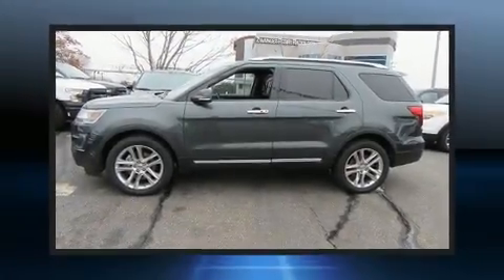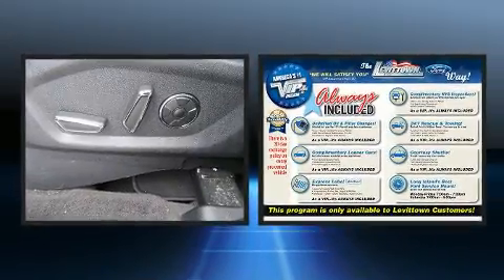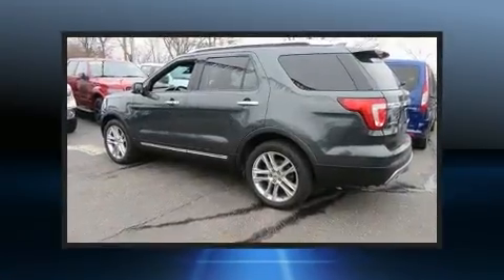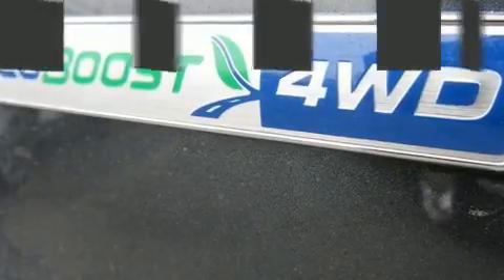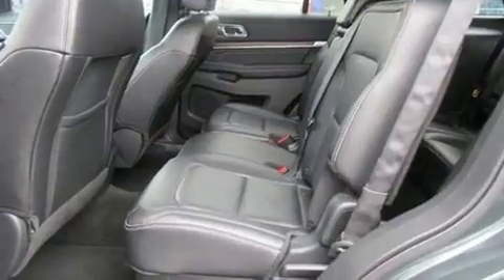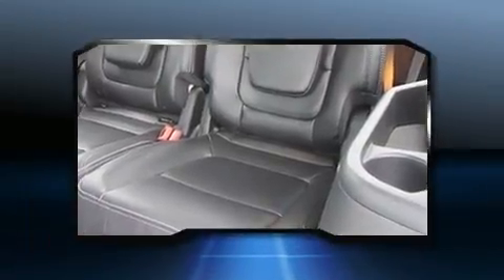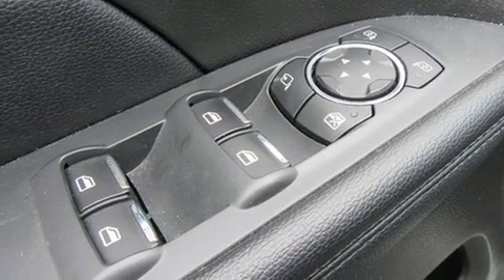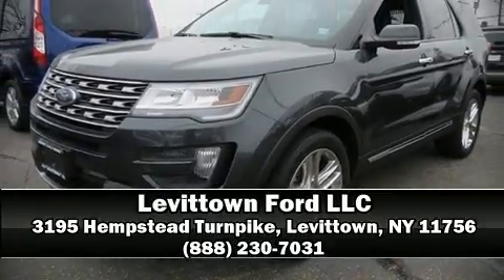2016 Ford Explorer Limited in Levittown, NY 11756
Treat yourself to a test drive in the 2016 Ford Explorer. Smooth gearshifts are achieved thanks to the 2.3 liter 4 cylinder engine, and for added security, dynamic Stability Control supplements the drivetrain. Four wheel drive allows you to go places you've only imagined. Top features include remote keyless entry, power front seats, a built-in garage door transmitter, a trip computer, an automatic dimming rear-view mirror, front fog lights, power windows, and cruise control. Features such as automatic climate control and leather upholstery prove that economical transportation does not need to be sparsely equipped. Power adjustable pedals allow the driver to optimize his or her driving position, enhancing visibility, comfort and safety. Rear passengers enjoy the seat heating functionality, keeping them warm during the winter months. Third row seats provide an even greater maximum passenger capacity. State-of-the-art amenities such as steering wheel memory, and adjustable pedals yield a more personal driving experience. Premium sound drives 12 speakers, providing you and your passengers a sensational audio experience. Passenger security is always assured thanks to various safety features, such as: dual front impact airbags with occupant sensing airbag, head curtain airbags, traction control, brake assist, a security system, an emergency communication system, and 4 wheel disc brakes with ABS. This vehicle has achieved Certified Pre-Owned status, by passing Ford's rigorous certification process. We pride ourselves in consistently exceeding our customer's expectations. Please don't hesitate to give us a call.